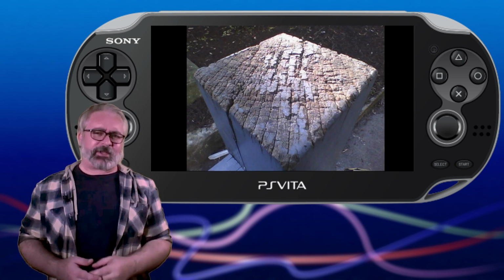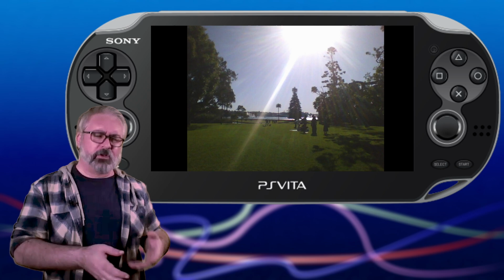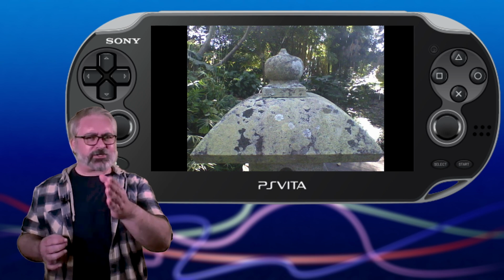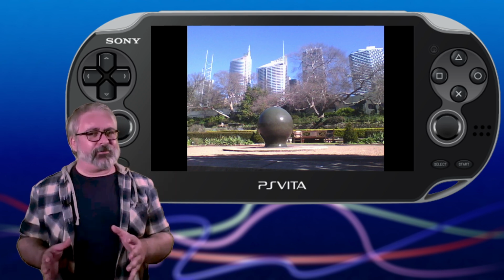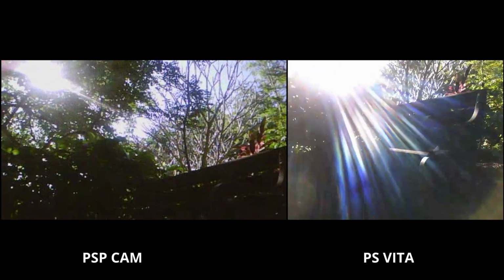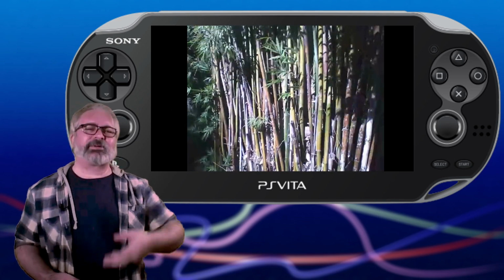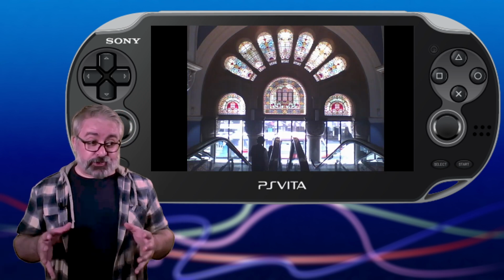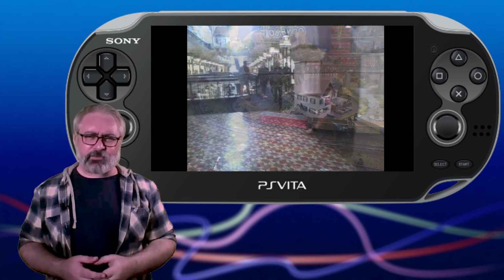PlayStation VITA Camera in [CURRENT YEAR]?!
The Sony PlayStation Vita had two built in cameras (unlike its predecessor which needed a separate accessory, Video here; ) Launched in 2011 - but how does it hold up in 2022? LET'S FIND OUT!